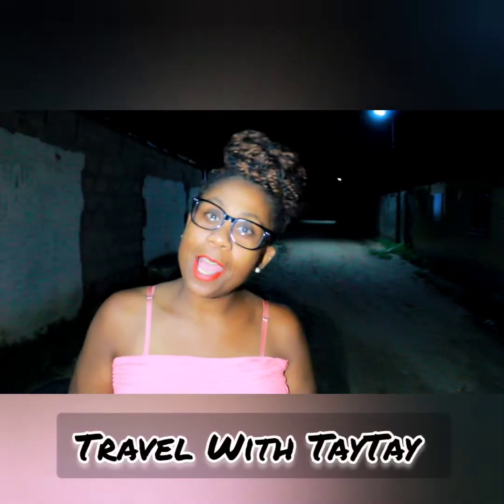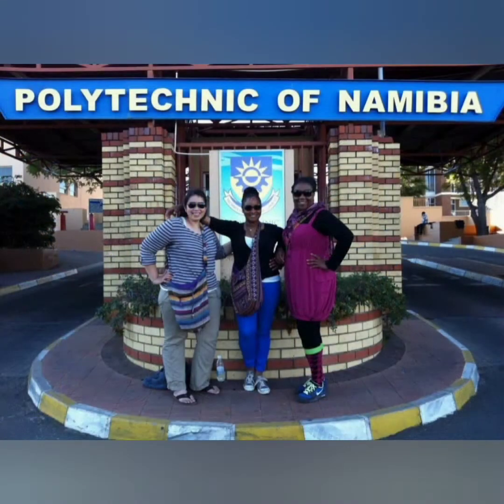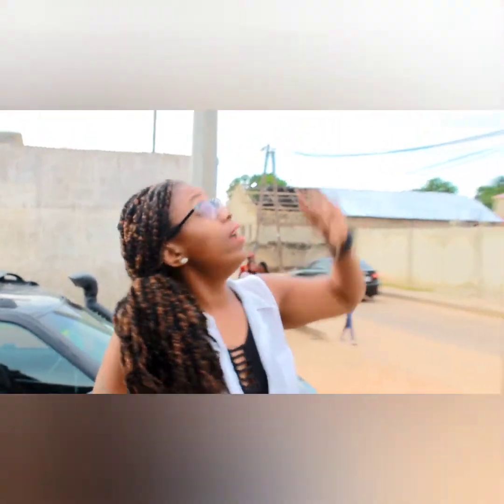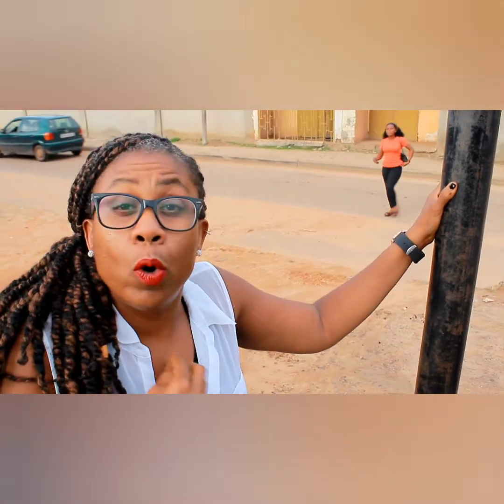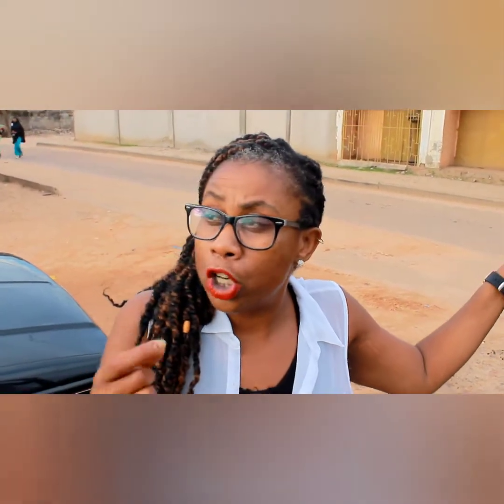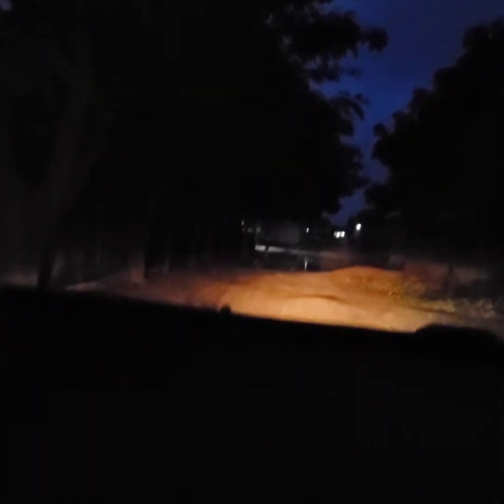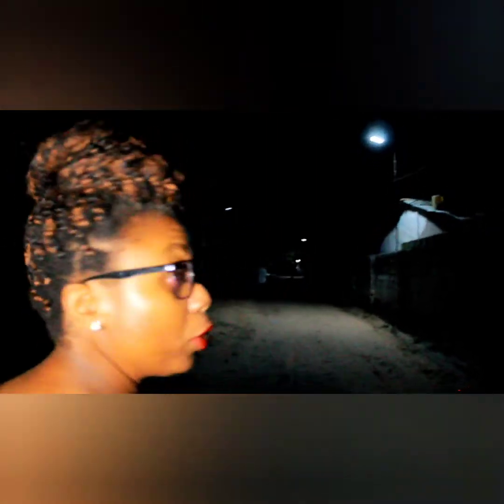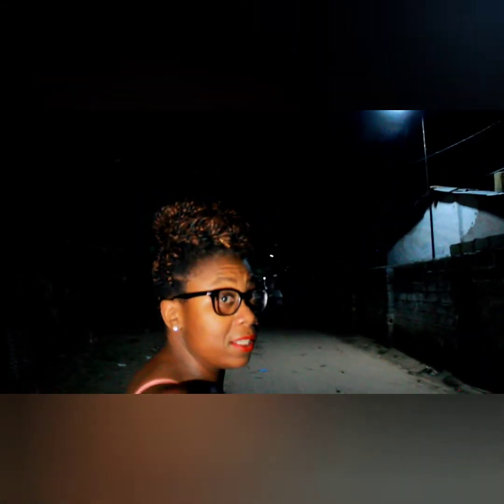Walking Through Gambian Neighborhoods | Each One Teach One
We found solar lights in full effect while riding through different neighborhoods.  It was pitch black!  ❤🖤💚🇬🇲✊🏾